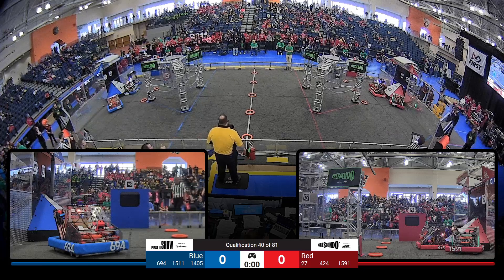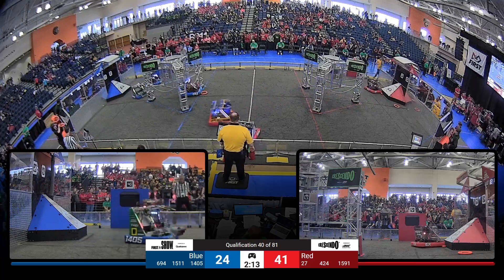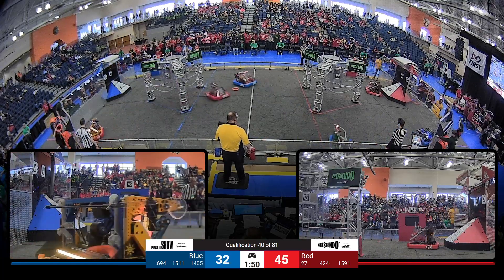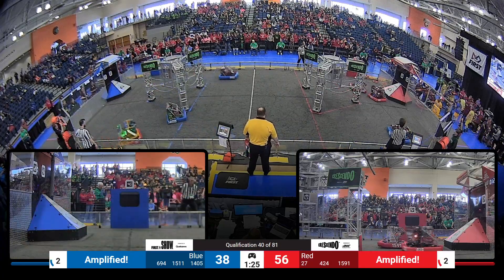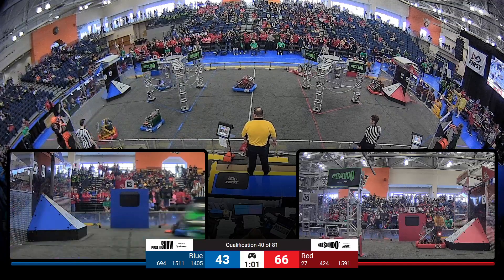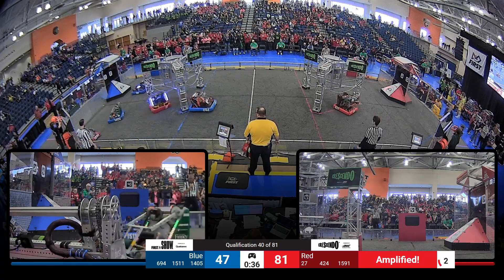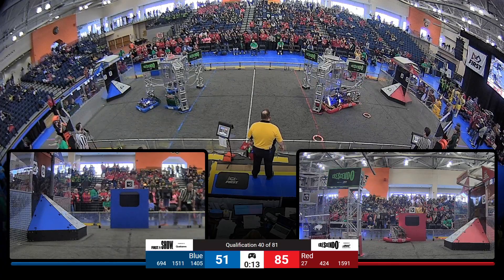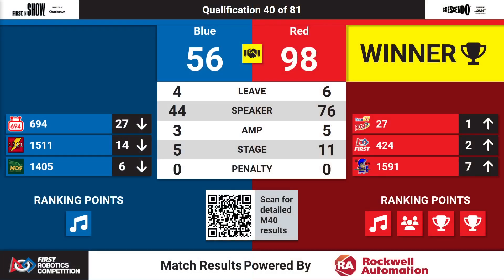Qualification 40 - 2024 Finger Lakes Regional